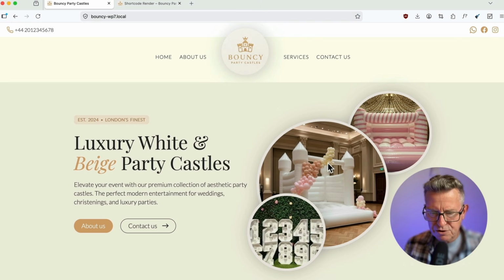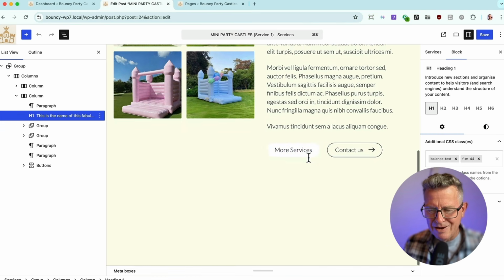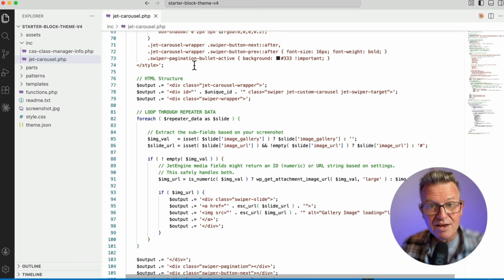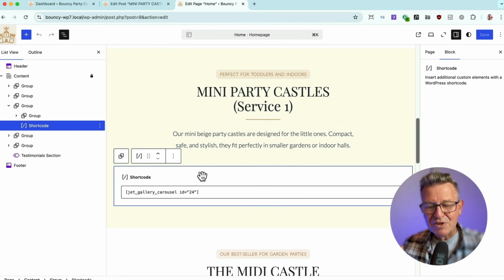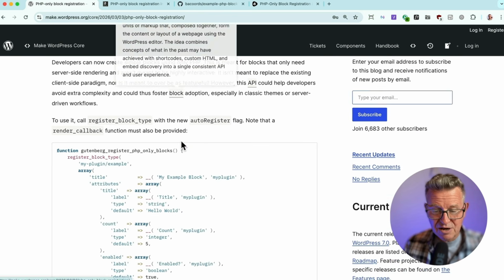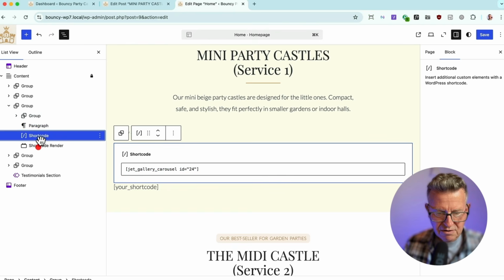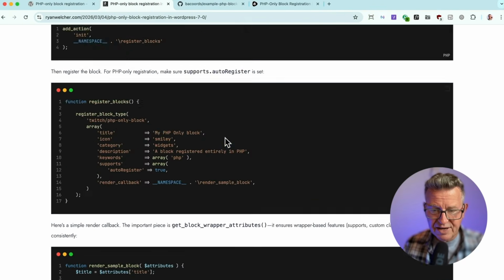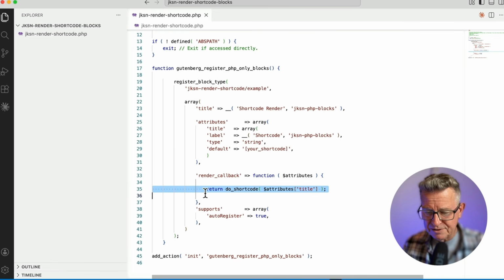NEW WordPress 7 has an AWESOME hidden feature with this super cool hack!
One of the quite epic new features in WordPress 7.0 is the ability to be able to create custom blocks with PHP only.

I mean, it really is truly powerful - especially for those folk that have come from a pure PHP/classic theme background and haven't quite got their head round the whole React/JS thing as yet.

My contribution with this video is, as always, a self-centred use-case that in no way shape or form utilises the power of this new WordPress 7 feature! :)

But this super quick hack solves a problem within the block editor interface that’s bugged me for years - it’s when you're creating pages or templates or anything that involves, believe it or not, putting a WordPress shortcode on your page.

0:00 The Game Changer: PHP-Only Blocks
1:22 The Problem: Why Shortcodes in Gutenberg Suck
2:05 Real-World Case Study: Client Carousel Project
3:25 Building the Original Shortcode (The Chunky Way)
4:12 How Raw Shortcodes Ruin the Editor Experience
5:22 The Idea: PHP Block Registration vs. Shortcodes
6:01 The "Shortcode Render" Hack in Action
6:44 Technical Breakdown & Developer Resources
7:42 Exploring the Code: The do_shortcode Callback
8:19 Final Thoughts & Outro

If you do actually want to utilise this new feature, then here’s the content I mention in the video:

Ciao!